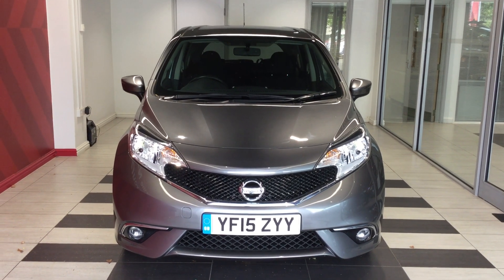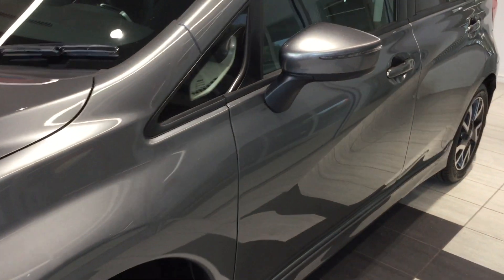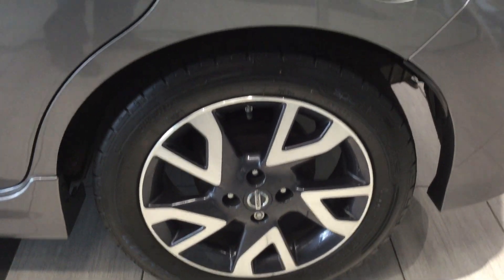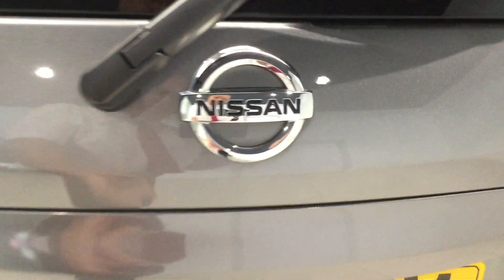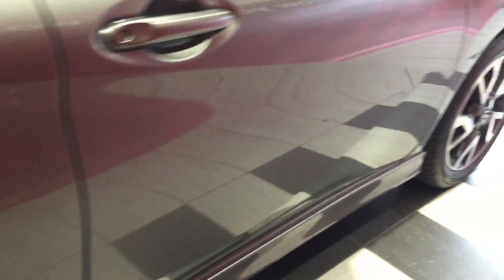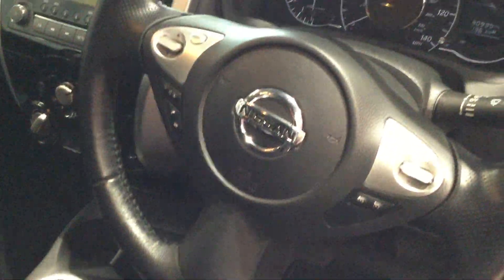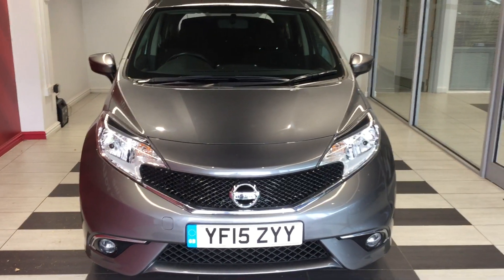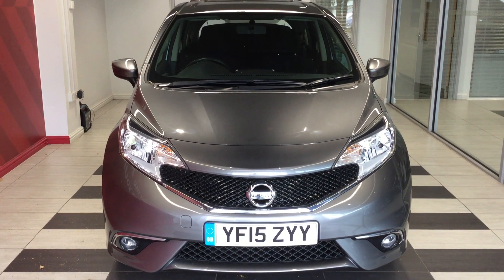2015 Nissan Note ACENTA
2015 Nissan Note ACENTA
30936 Miles